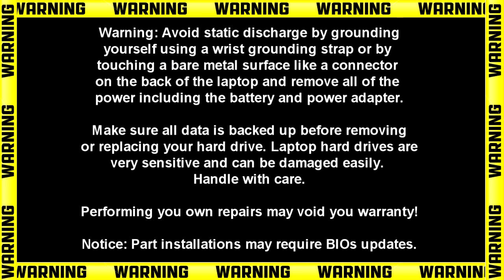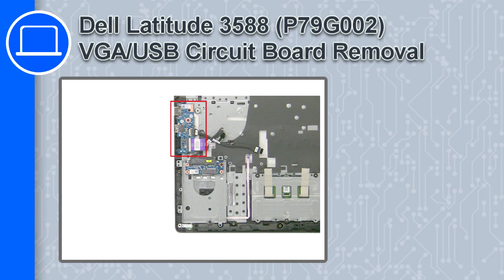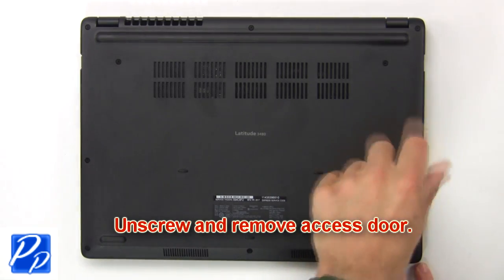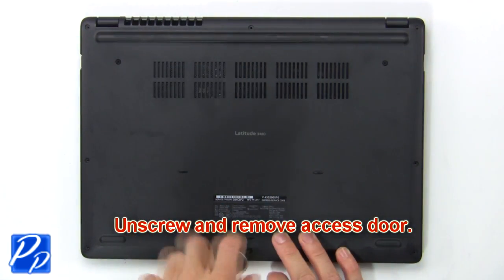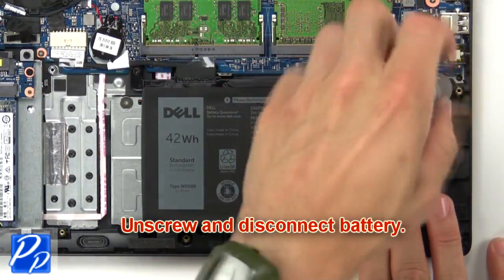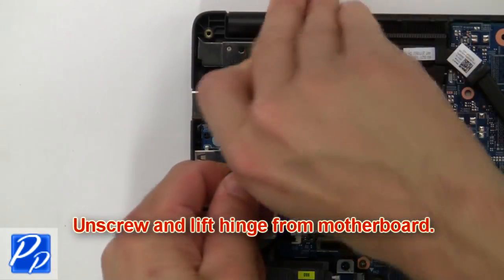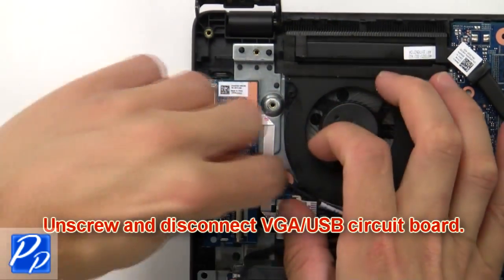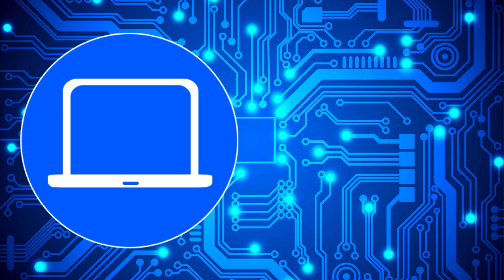Dell Latitude 3588 (P79G002) VGA/USB Circuit Board How-To Video Tutorial